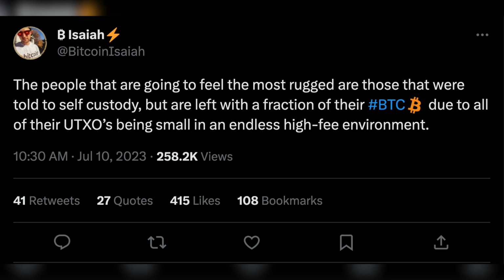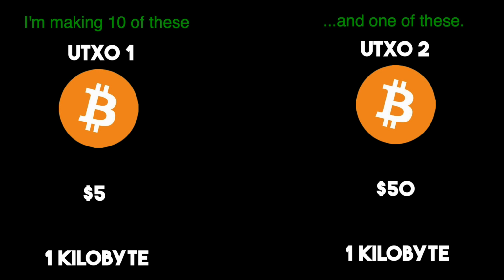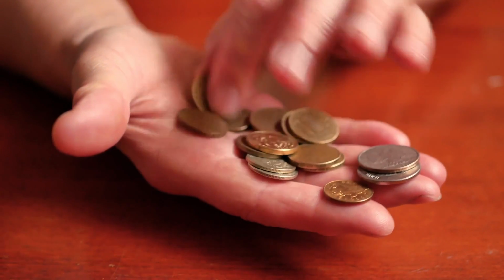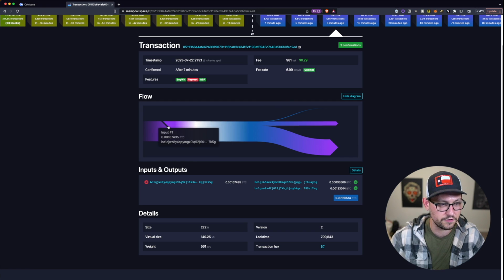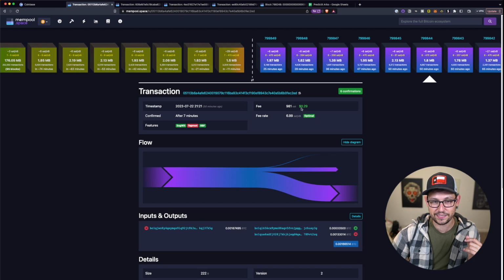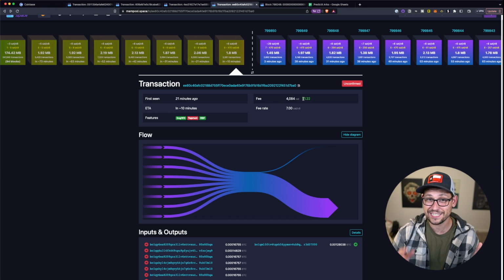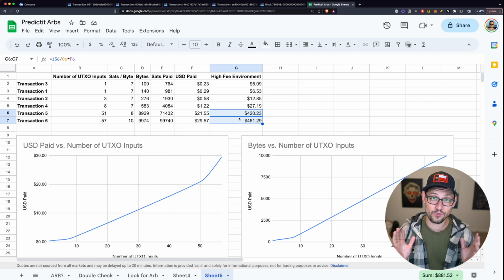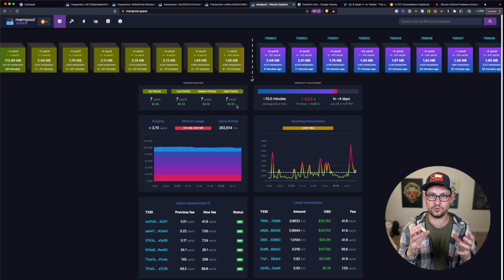Why you NEED to Consolidate your Bitcoin UTXOs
If you self custody Bitcoin you NEED to do this! In this video I explain how high fees can make your bitcoin completely useless if you don’t manage your UTXOs. If you are serious about self custodying bitcoin for the long term you have to make this change and start consolidating your UTXOs so that you don’t end up rugged in the long term.

UTXO 0:00
Creating 11 UTXOs 1:42
Transaction 1 3:09
Transaction 2 5:59
The Problem 7:48
Transaction 3 and 4 8:26
Withdrawing Every Week is Killing You 9:53
Analysis of the Problem 11:09
UTXO Consolidation 13:33
What I’m Doing 14:25